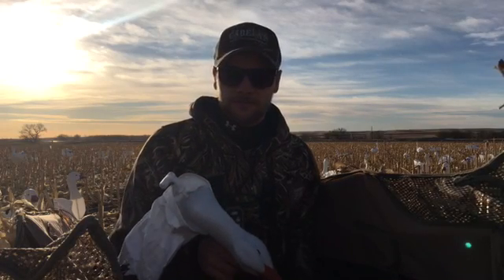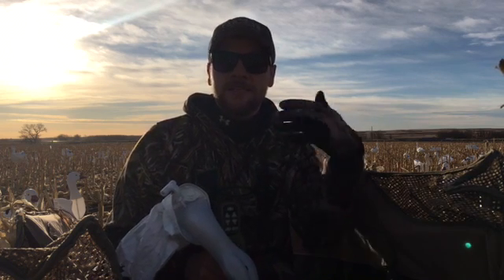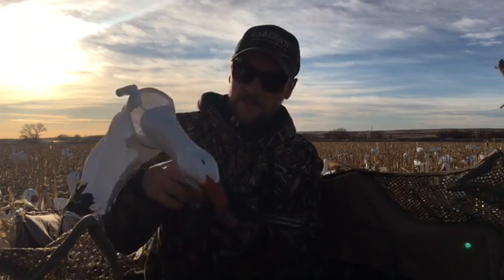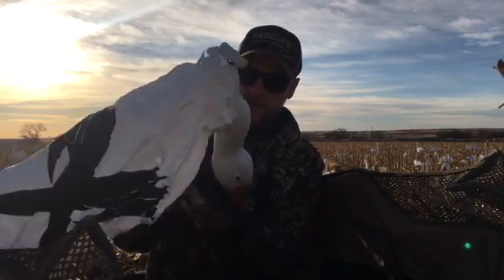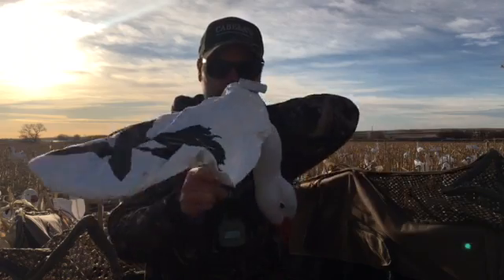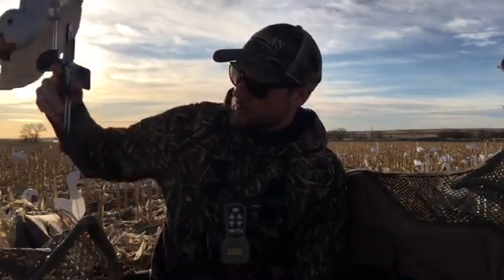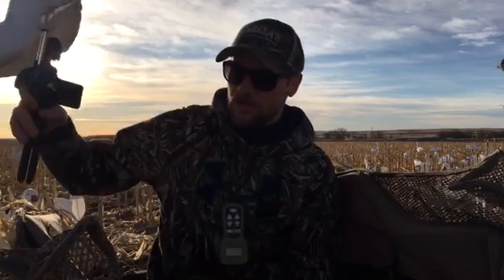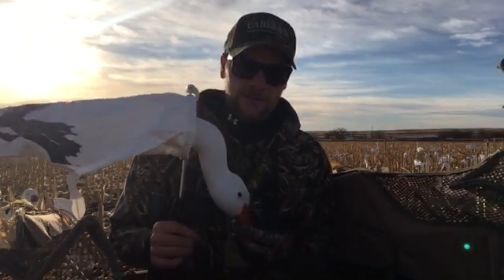White Rock Snow Goose Blind Door Decoy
When your snow goose hunting add an extra layer of concealment by adding White Rock Blind door Decoys to your stubble straps. The are easy to attach and fully adjustable.